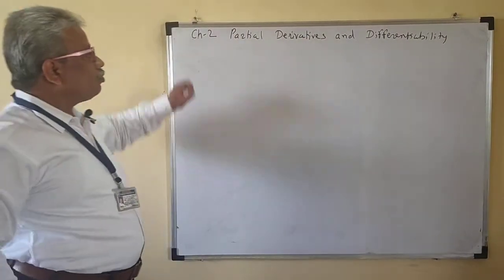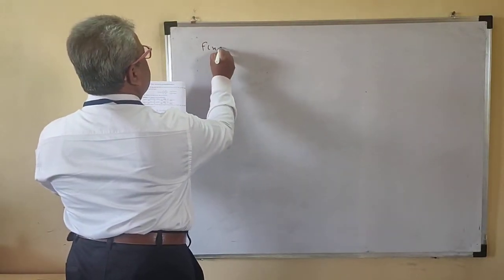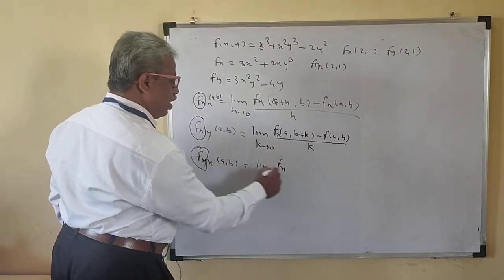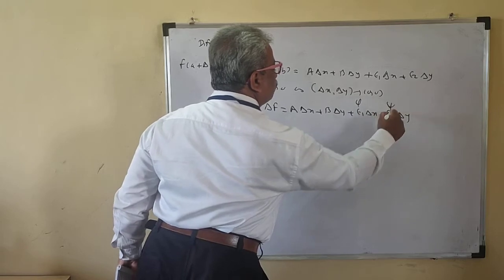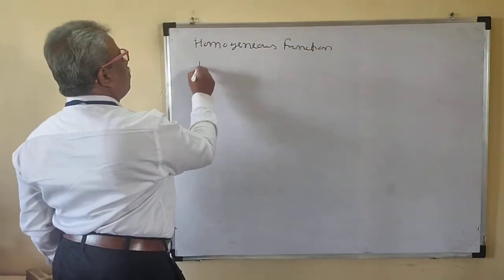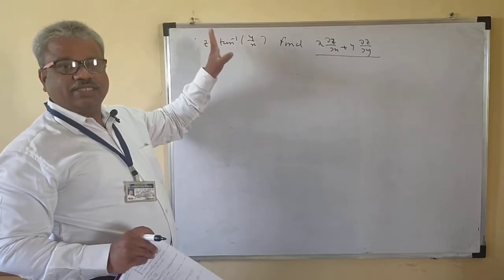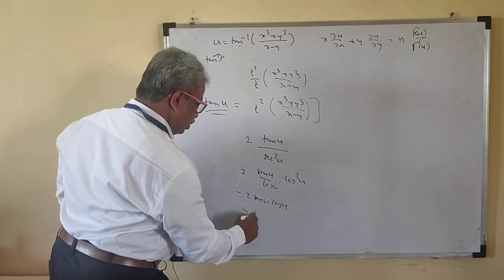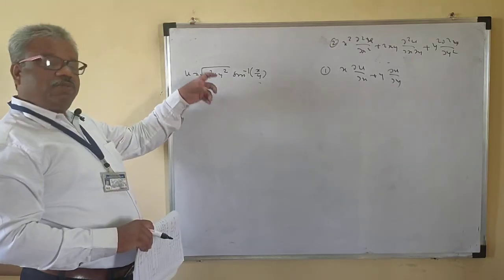Revision of Chapter 2 Partial Derivatives and Differentiability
S.Y.B.Sc.Paper-I  Calculus of Several Variables  Sem-III